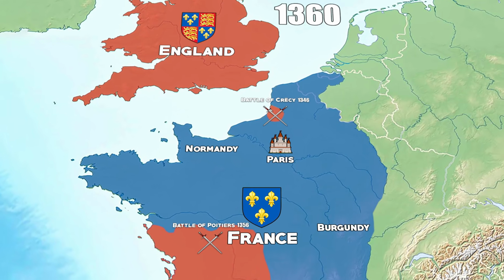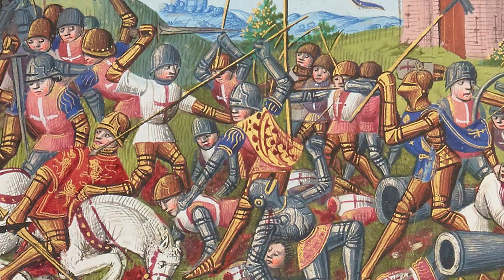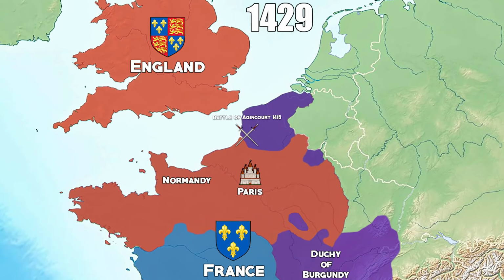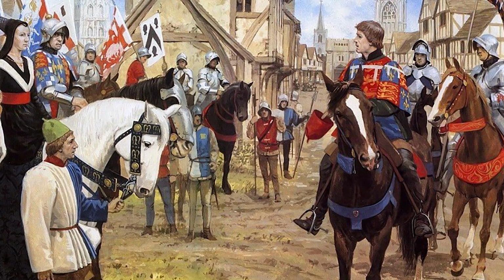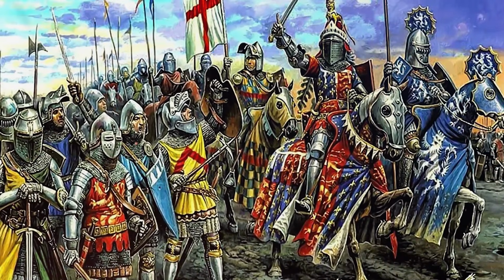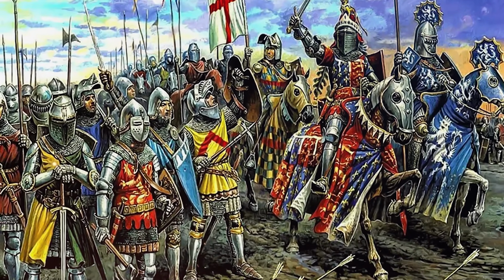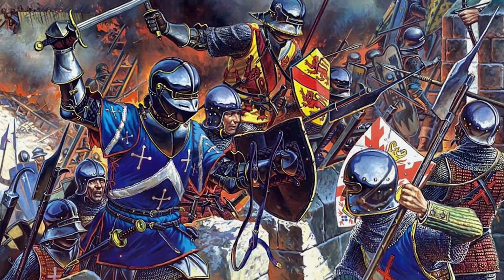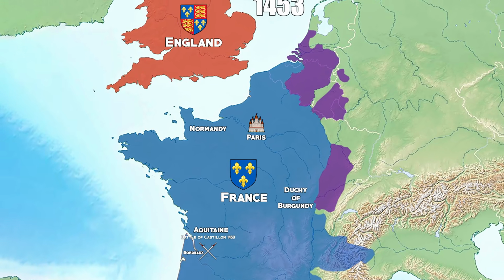The Hundred Years' War - France vs England - Medieval Curiosities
The Hundred Years' War - Historical Curiosities - See U in History